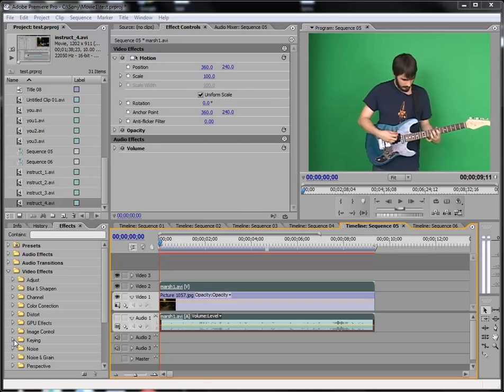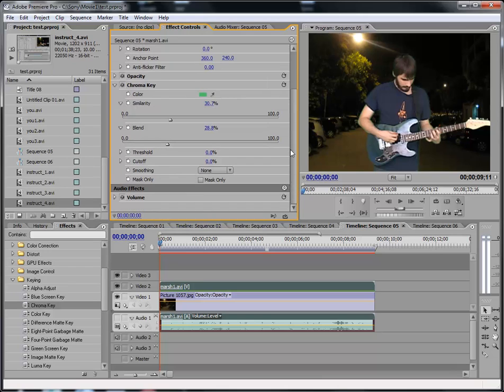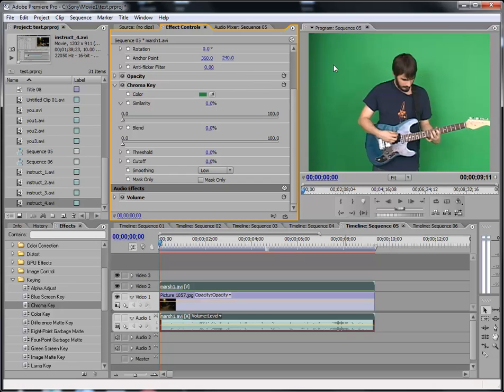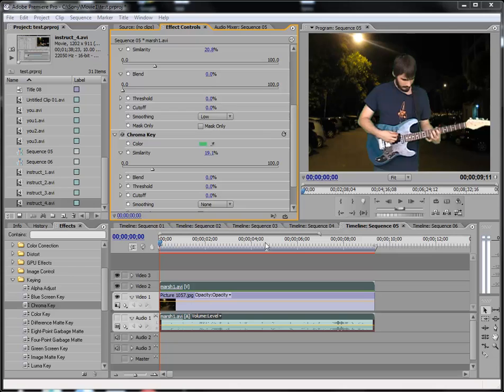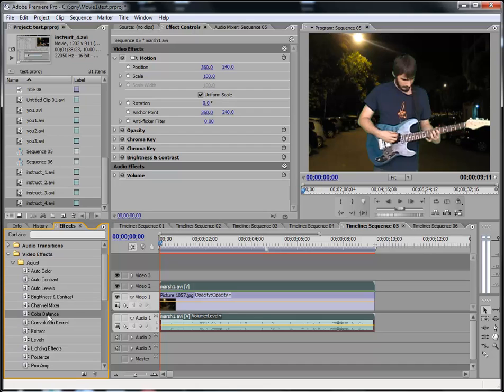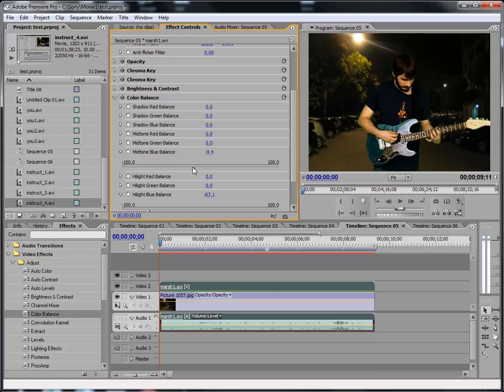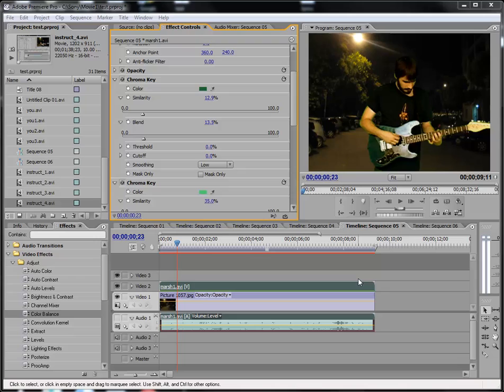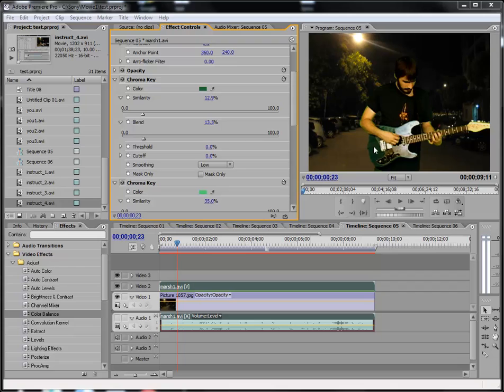How to use Chroma Key (TWC 400 Assignment 2)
A brief instructional video on how to use chroma key in Adobe Premiere Pro.